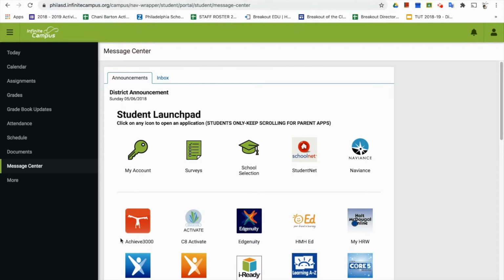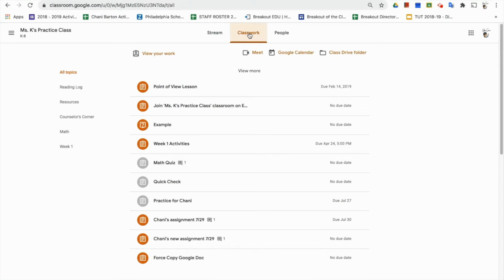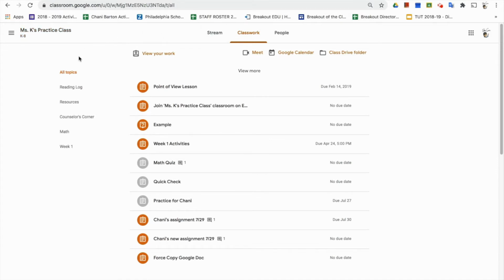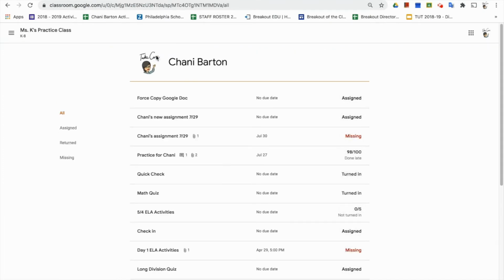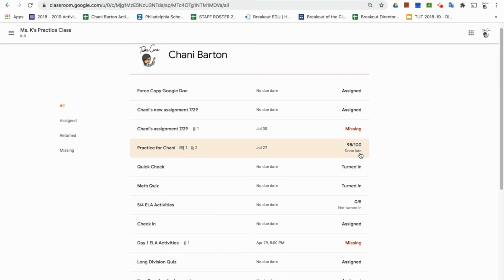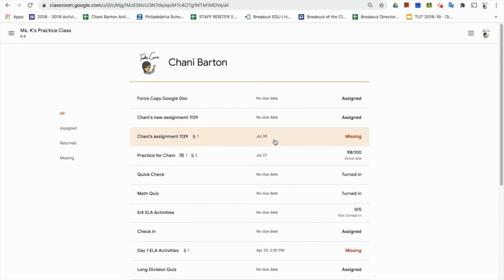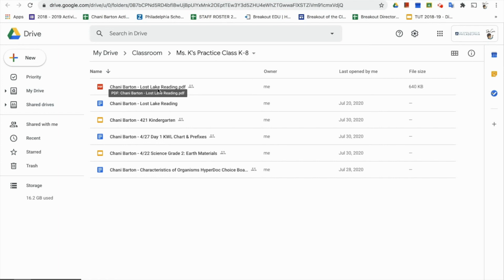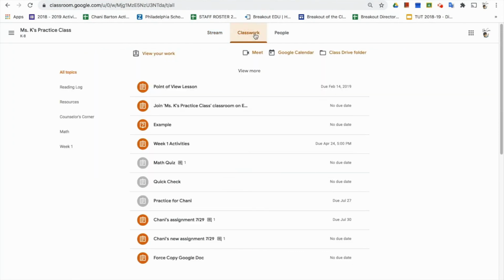Google Classroom Classwork Tab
This video provides an overview of the Classwork tab in Google Classroom.